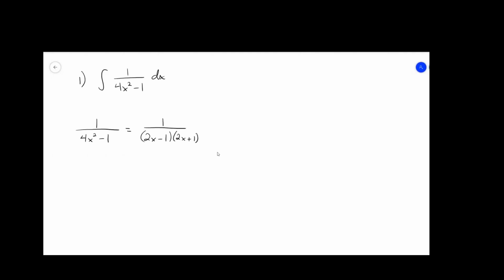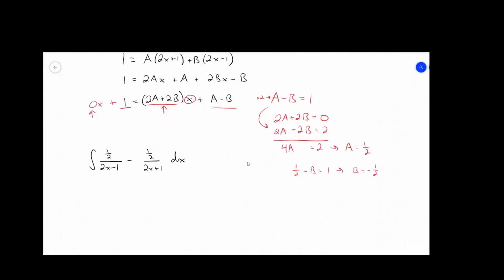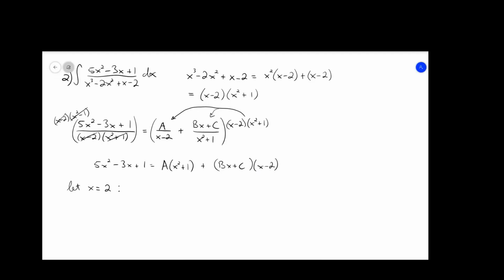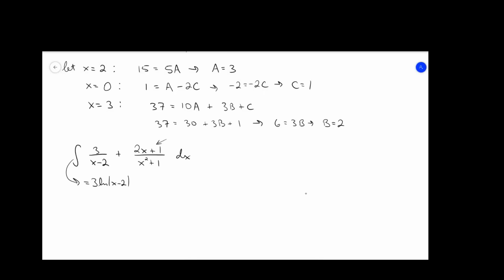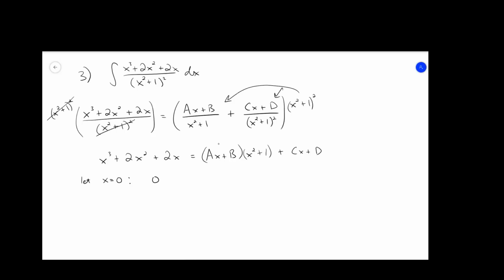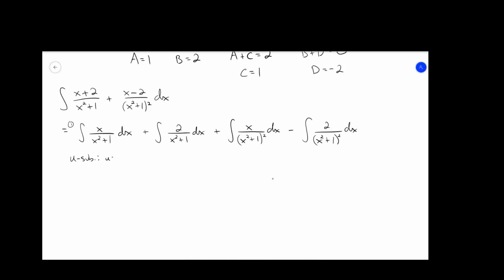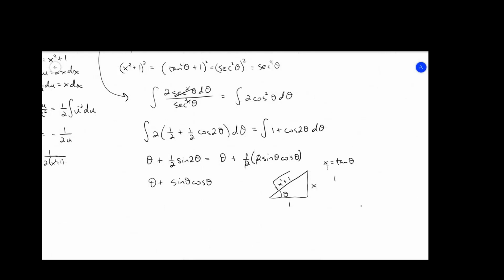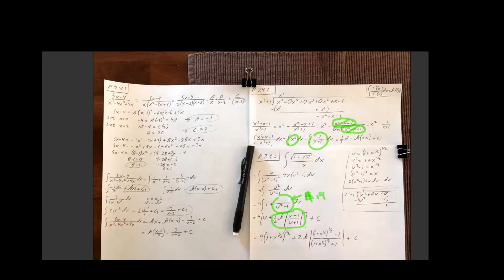Integration by Partial Fractions